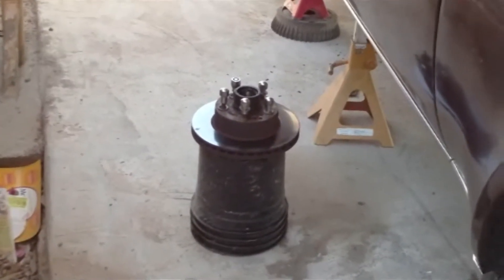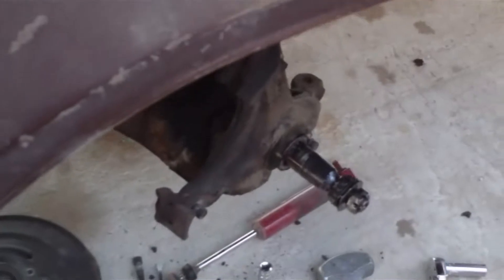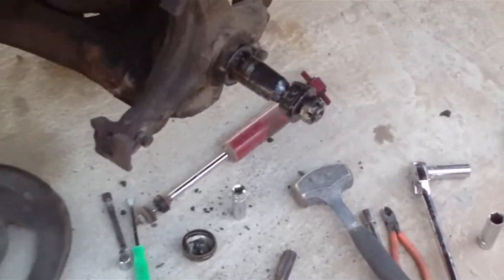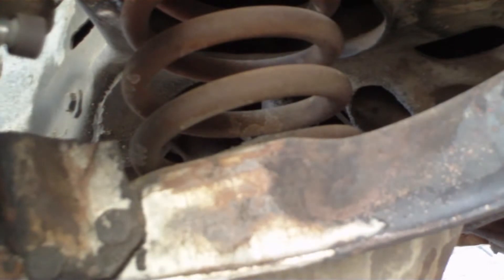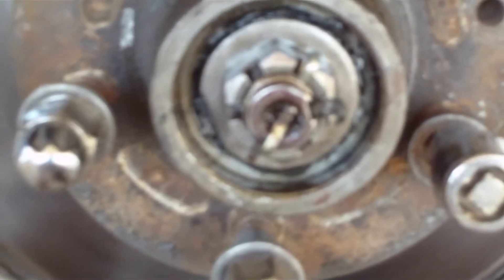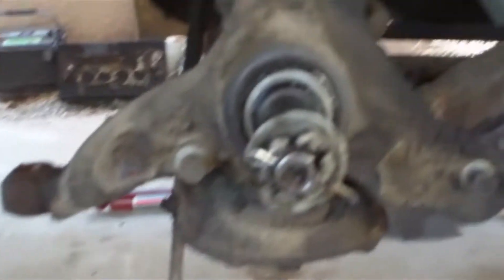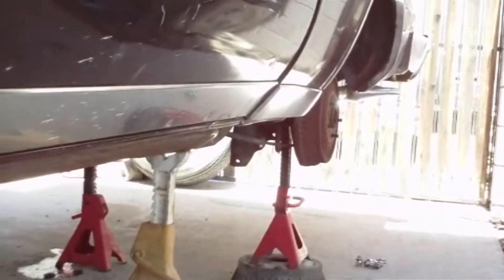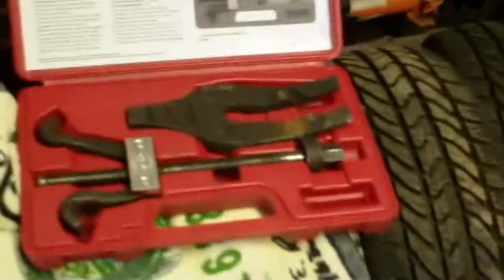Front Suspension Tare Down 1977 El Camino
Got the brake rotors, dust covers, calipers, & springs all off. Also on the work vids I show a old school Chevy & a Acura NSX